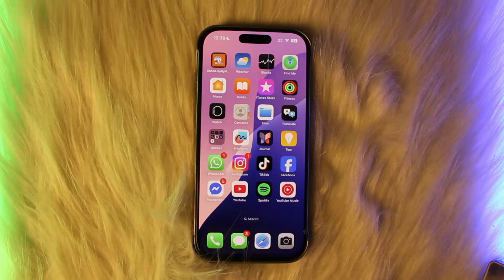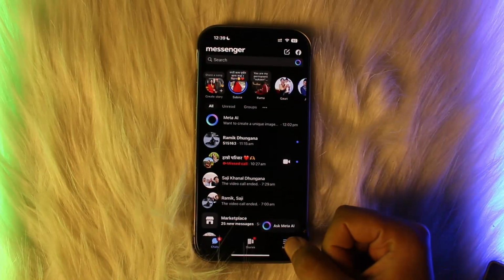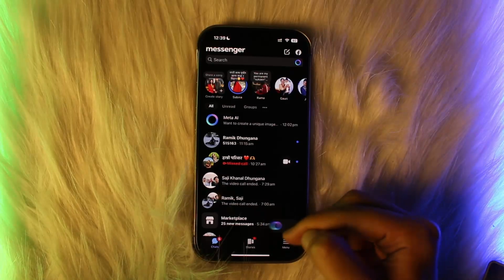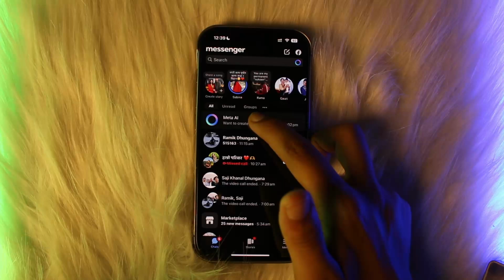How To Turnoff Meta AI On Messenger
In this video, I’ll guide you on how to turn off Meta AI on Messenger if you no longer want to interact with it.

First, open your Messenger app by tapping on the Messenger icon.
Once you’re inside, tap on the menu icon located on the right-hand side of the screen.

At the top of the menu, you’ll see the Meta AI logo and the Meta AI chat.
Long press on the Meta AI chat. You can either archive the conversation or delete the entire chat. Keep in mind, you cannot permanently delete the Meta AI itself, just the chat.

If you want to mute notifications from Meta AI instead,
Simply long press on the chat, tap the eye icon to access notification settings, and turn on mute. You can choose to mute notifications indefinitely or until you change it again.

And that’s how you turn off or mute Meta AI on Messenger!